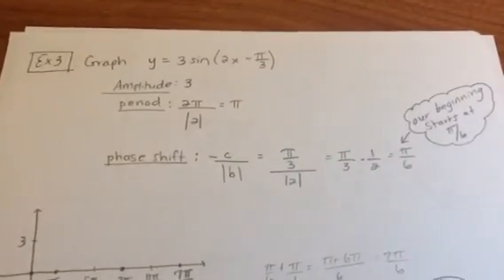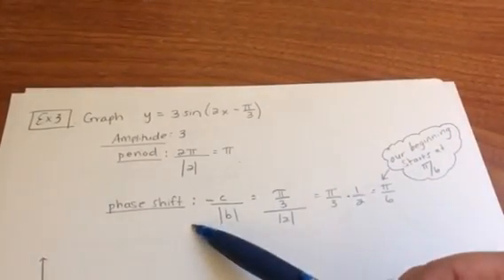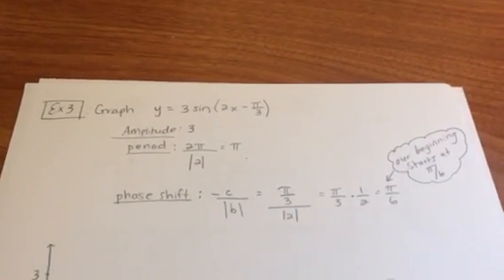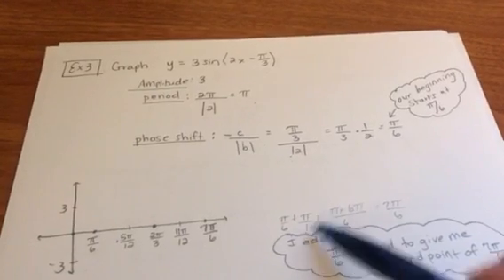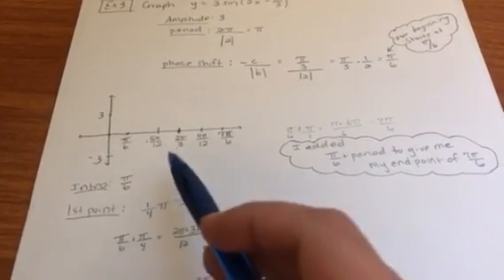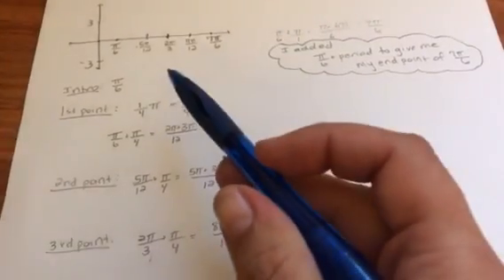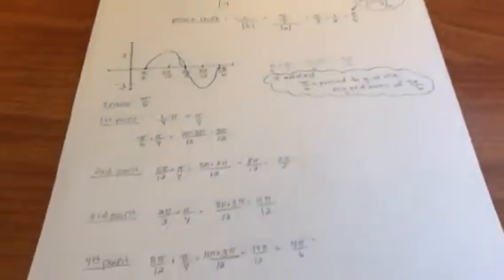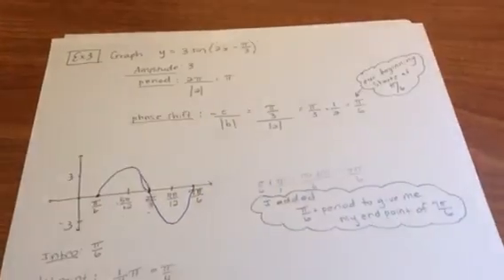Graphing Sine with Phase Shift